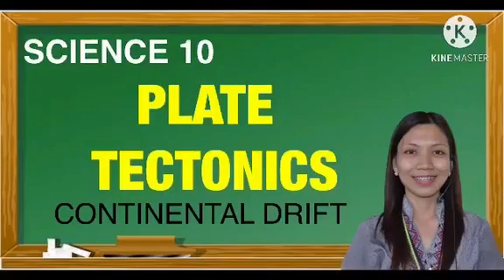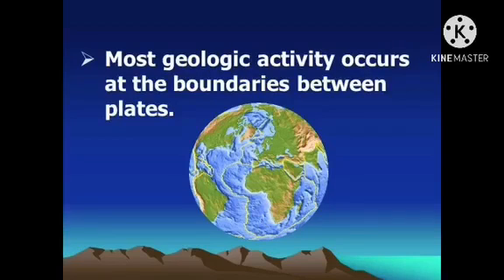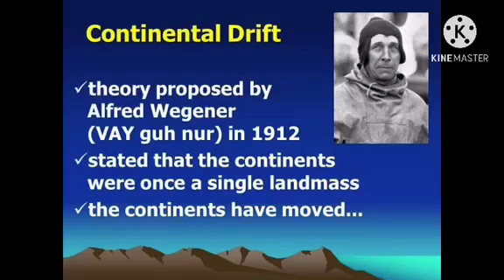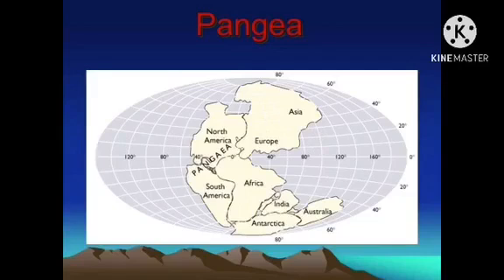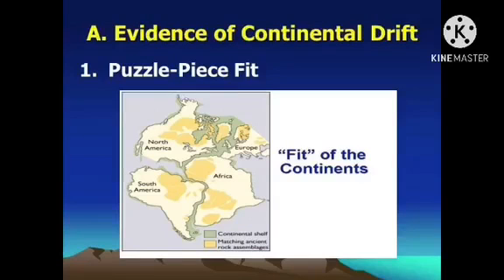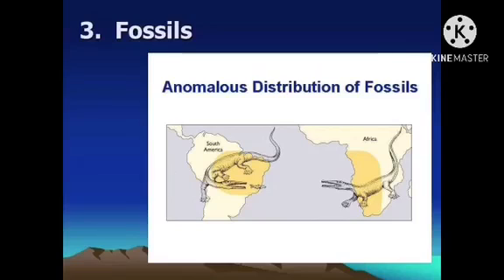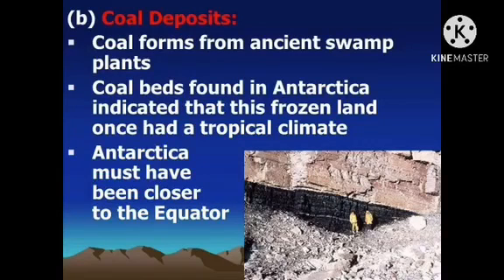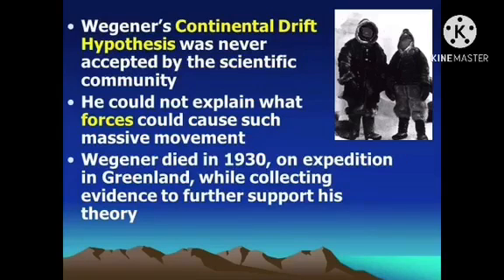SCIENCE 10: PLATE TECTONICS/CONTINENTAL DRIFT THEORY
Plate Tectonics and the Theory of Continental Drift.
Part 1- Continental drift
Part 2- Seafloor Spreading
Part 3- Plate Boundaries